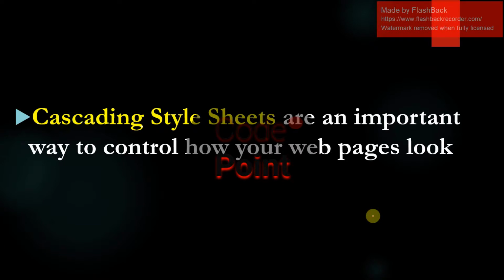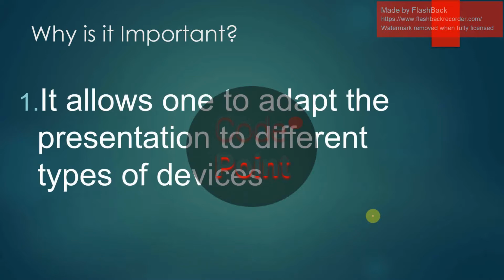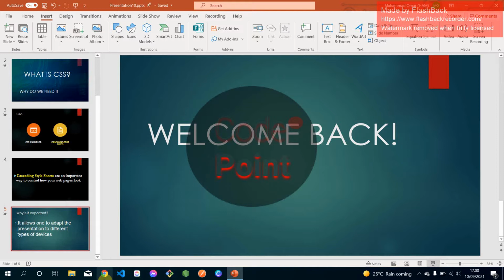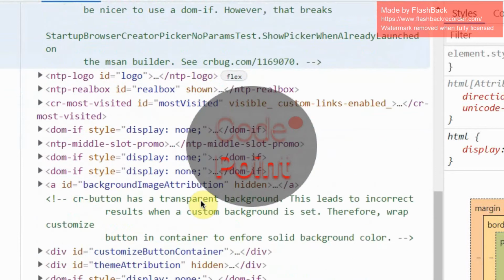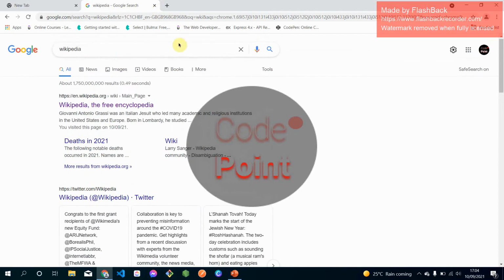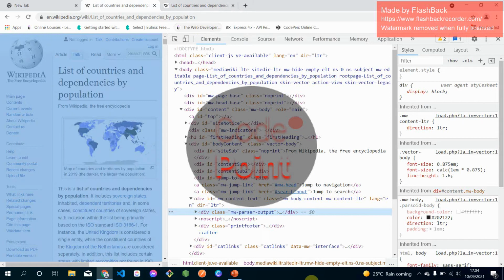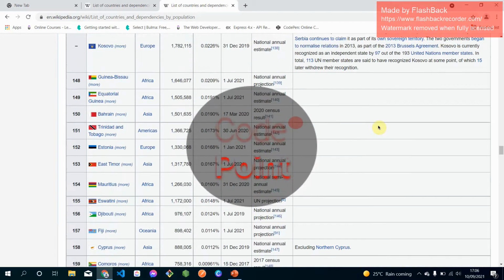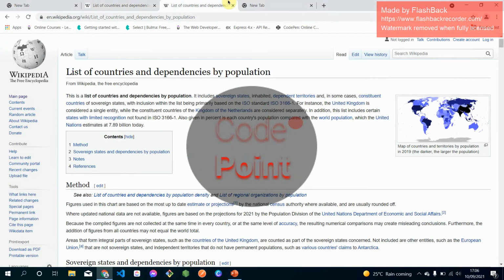Introduction to CSS 🖥💻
Hey everyone as we learned the basics of CSS in the next video we are going to code it!